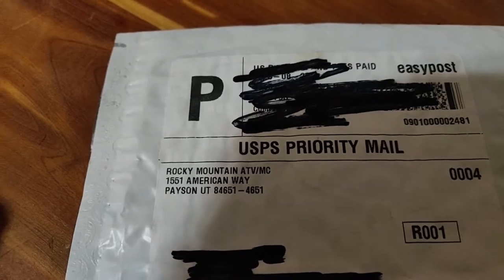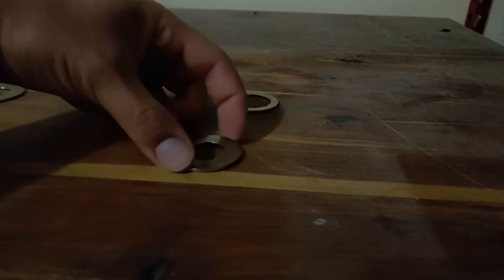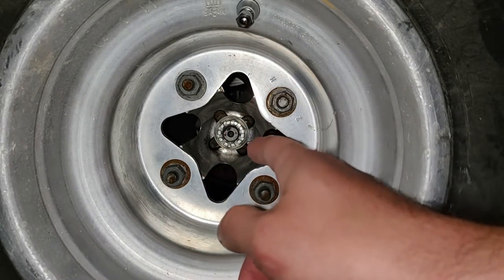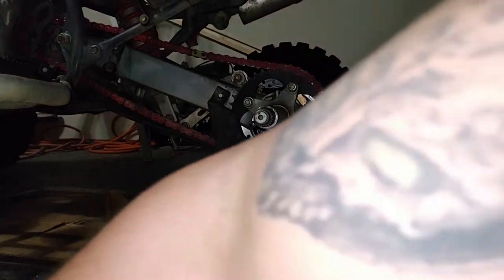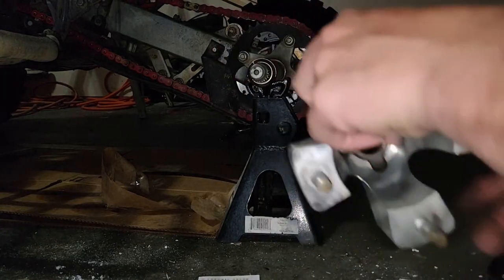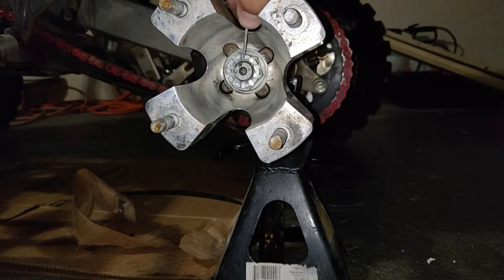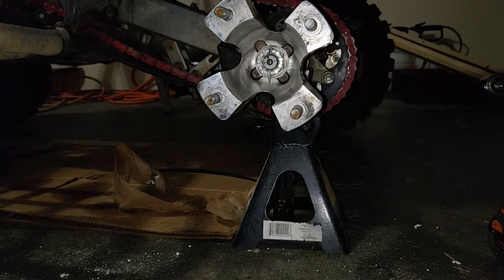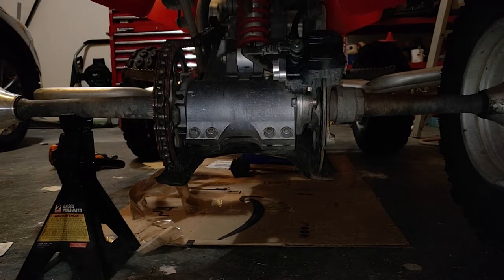Fixing the hubs on the Honda | 400ex Build [Part 12]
Finally! Rocky Mountain ATV finally sent me my parts for the hubs that I ordered months ago. These are the pieces that I needed to fix the hubs on the honda 400ex.  Luckily they fit right on and worked perfectly! I did have some issues with them still becoming loose over time but i solved that with a fix from someone I met on here. Just a little red loctite and it solved the issue!

If you ever have to get replacement parts from Rocky Mountain ATV just know its going to take a long time to get them!

Always wear a helmet! I know that in some of my videos people do not wear them but please don't be like them! Wear a helmet it can save your life!